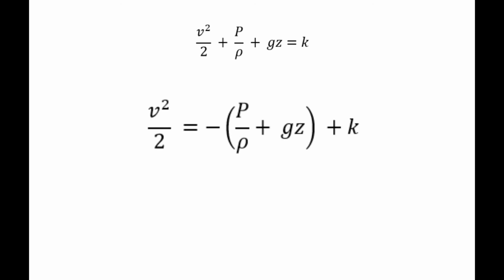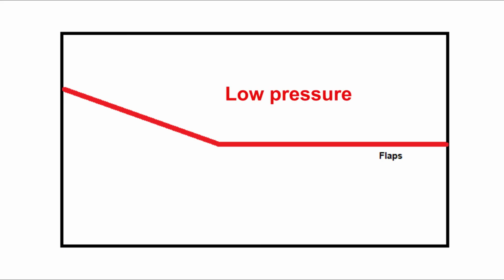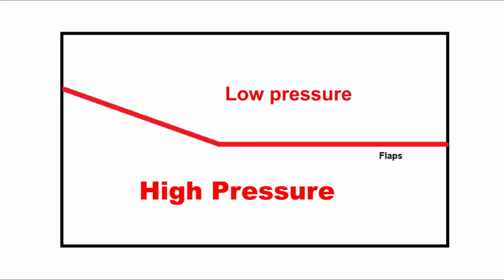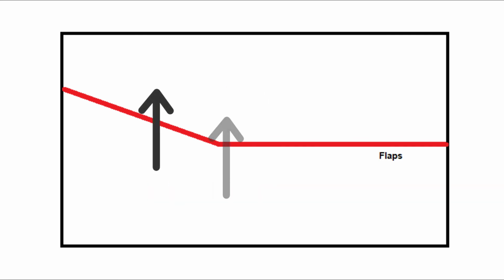Bernoulli with paper plane